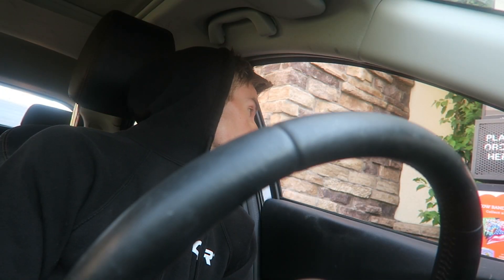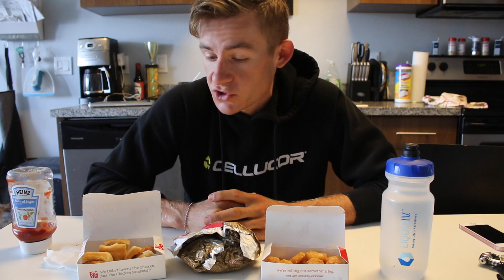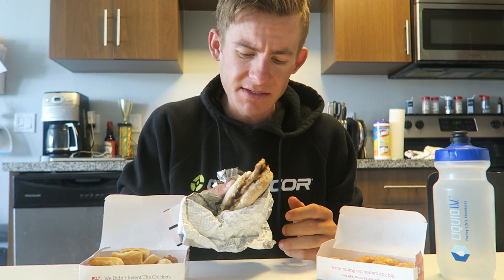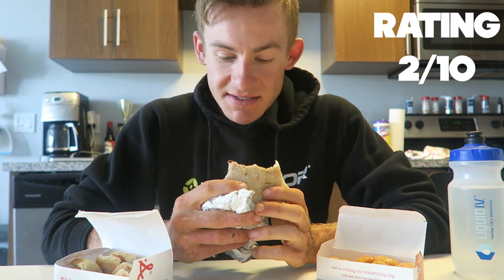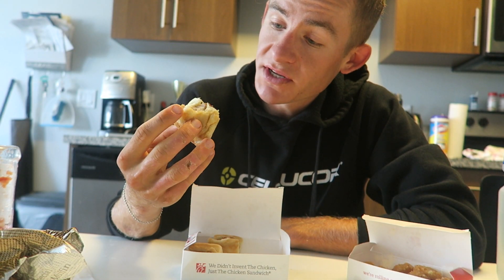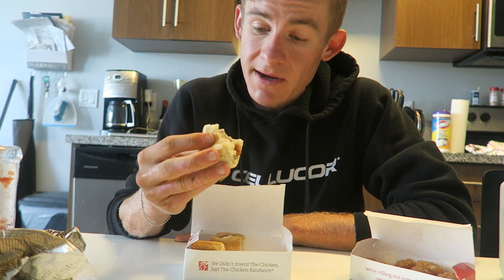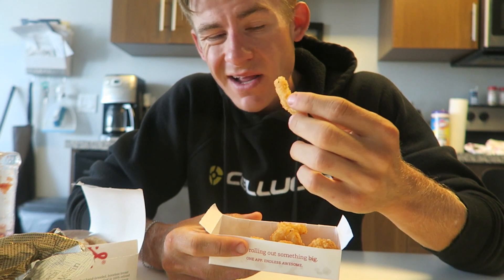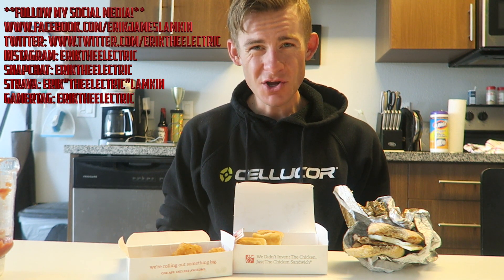REVIEWING CHICK-FIL-A BREAKFAST!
**HIT THAT THUMBS UP FOR MORE FOOD REVIEWS!**
Code: ErikTheElectric

Strava: Erik”TheElectric”Lamkin
GamerTag: ErikTheElectric

**LIVE STREAMS EVERY WEDS NIGHT!**
Around 8:45 p.m PST

420 N Twin Oaks Valley Rd
San Marcos, CA
92079

**OUTRO MUSIC**
“Violence - Enough is Enough” - A Day To Remember